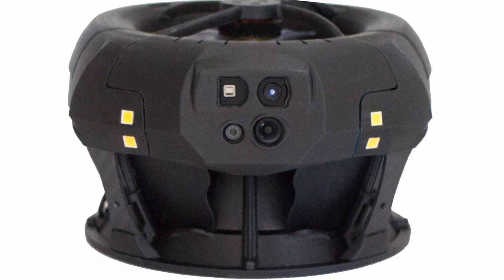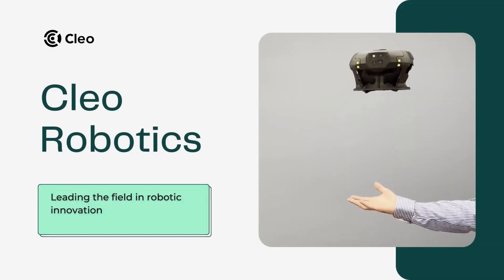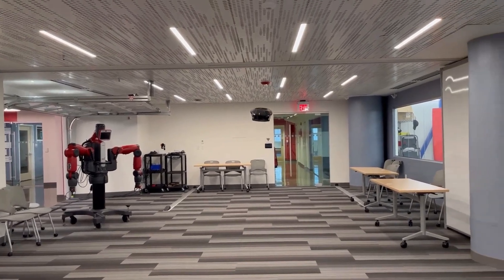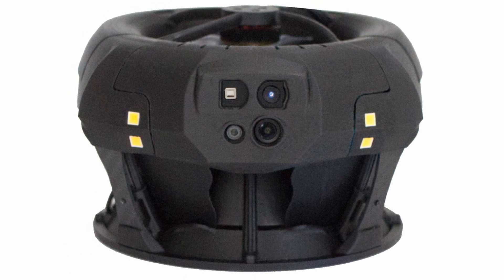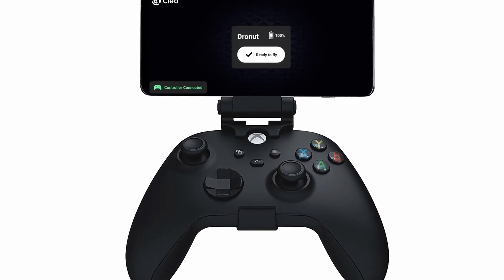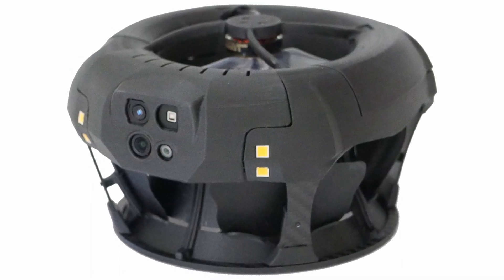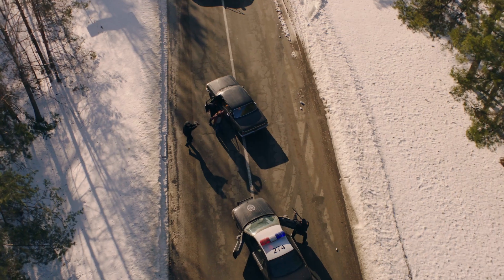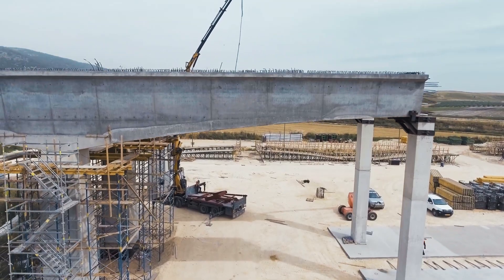DRONUT X1 || The Flying Donut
Cleo Robotics is a Boston-based company specializing in unconventional robotic systems equipped with cutting-edge sensing to collect critical data in GPS-denied, dangerous and difficult to reach areas.

Its developer describes it as the world’s first bi-rotor ducted drone, being able to fly where no other such aircraft has flown before.